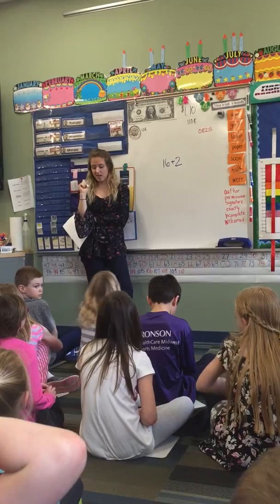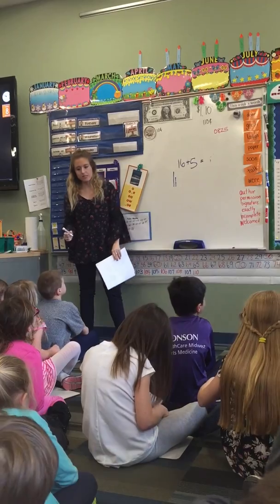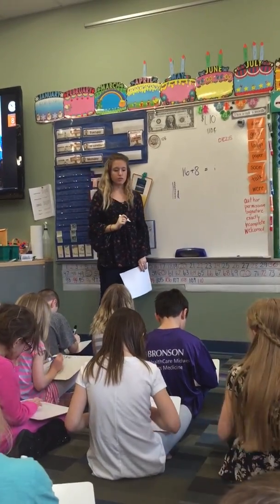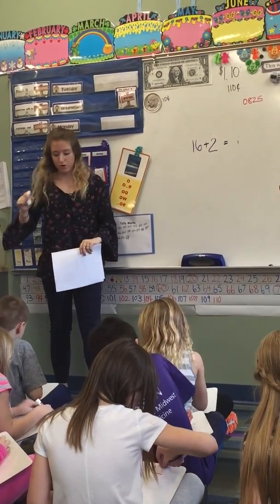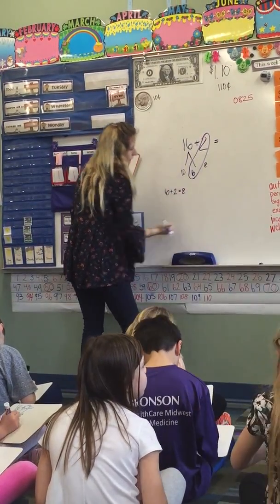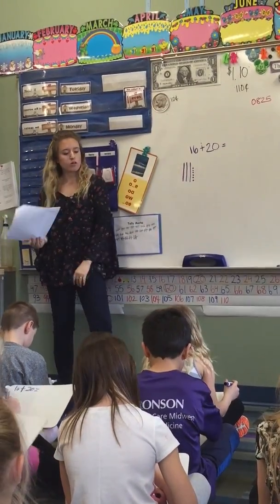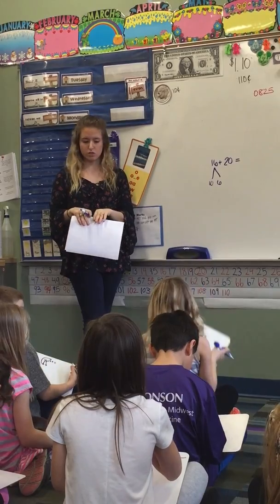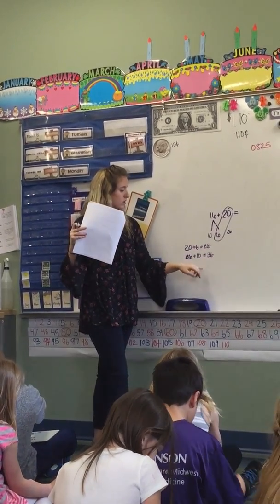Math Lesson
This recording is of a lesson in which I taught my first grade students how to solve equations using the "Quick Ten" strategy.